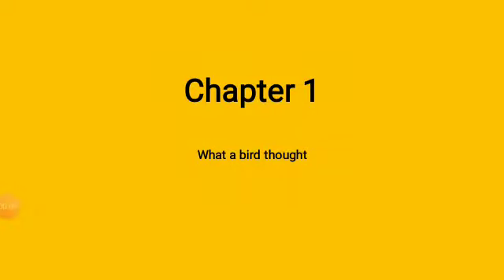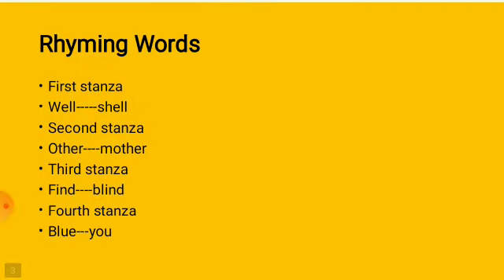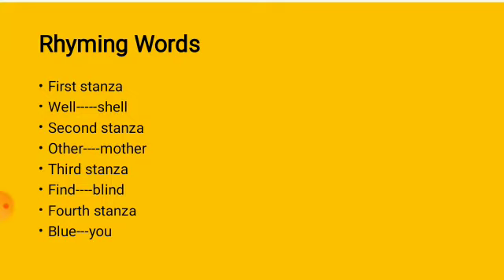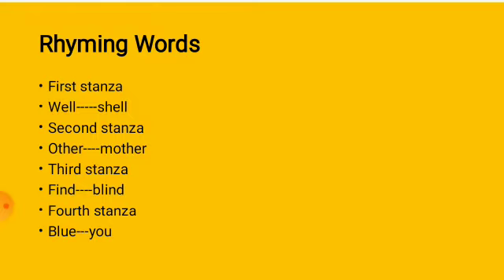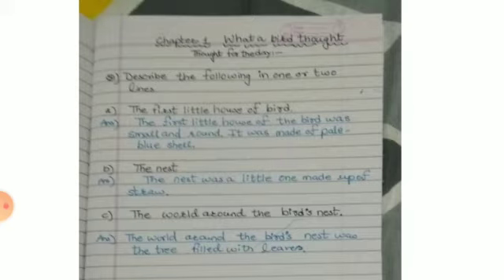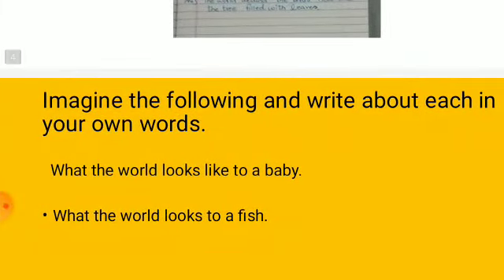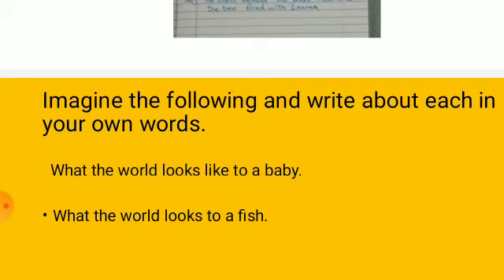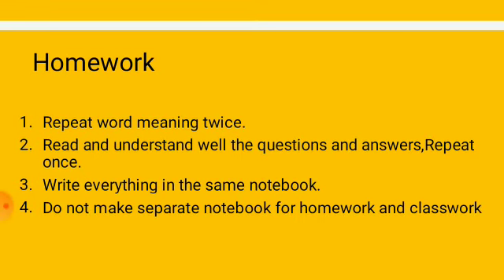eng part 2 10 july swapna